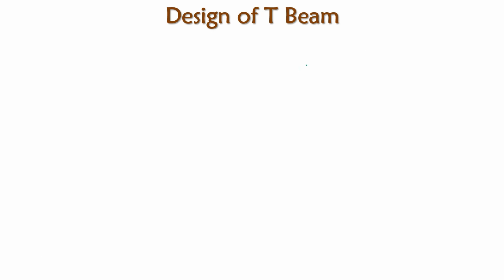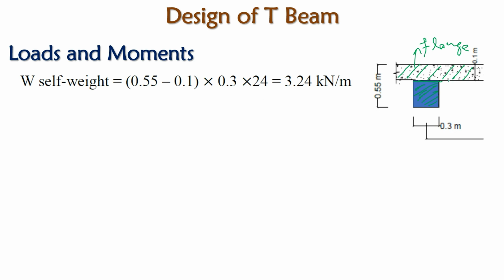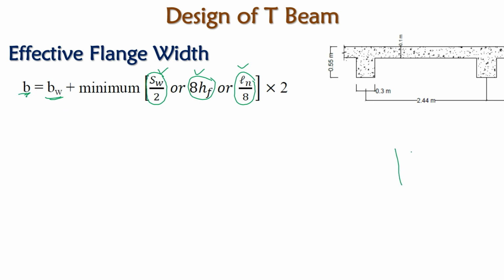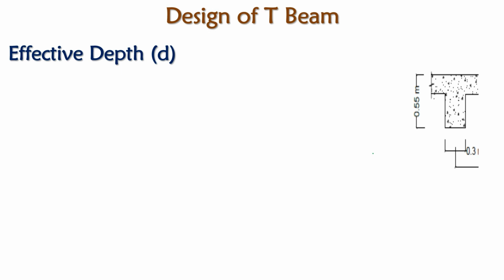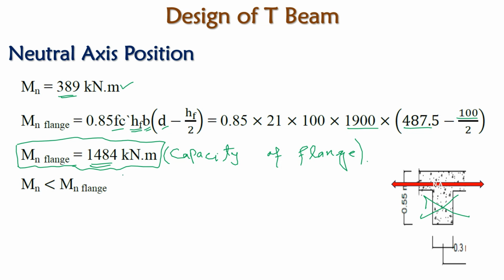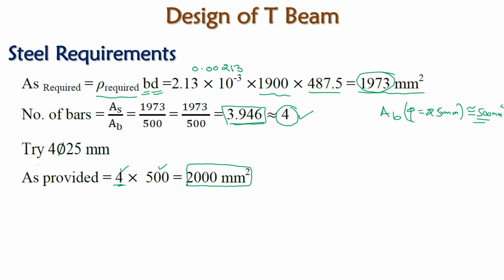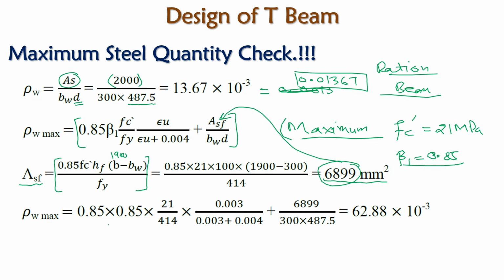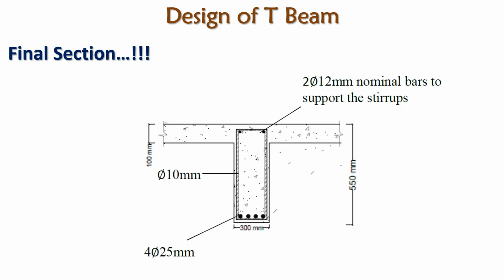T Beam Design Step by Step | Neutral Axis in Flange Explained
📐 Learn how to design a T Beam when the Neutral Axis (NA) is in the Flange! This step-by-step tutorial explains beam reinforcement, load calculations, and structural design principles based on IS 456, ACI 318, and Eurocode. 🚀

🔹 Key Topics Covered in This Video:
✅ Understanding T Beam and Its Applications
✅ When is the Neutral Axis in the Flange?
✅ Load Calculations & Bending Moment Analysis
✅ Step-by-Step Reinforcement Detailing
✅ Code Provisions (IS 456, ACI 318, Eurocode)
✅ Practical Site Considerations for Construction

📌 Watch till the end to master T Beam design with a neutral axis in the flange!

🔗 Useful Resources:
📖 T Beam Design Calculator
📘 IS 456:2000 / ACI 318